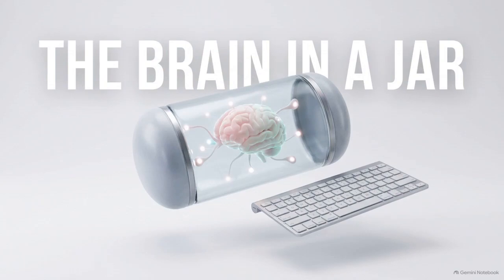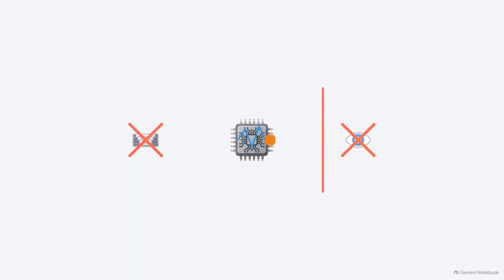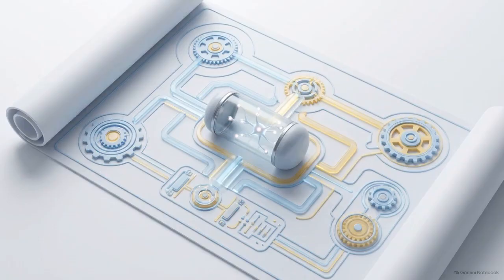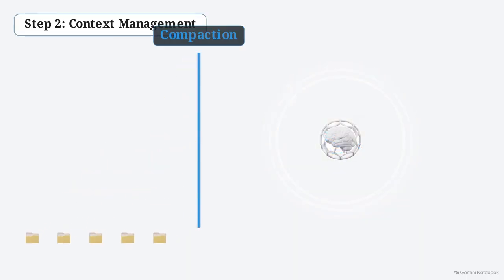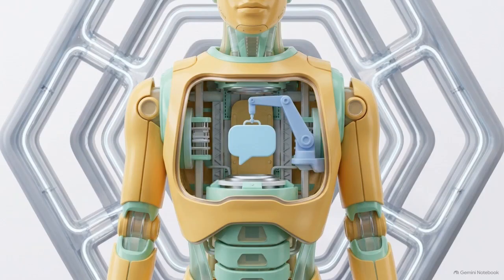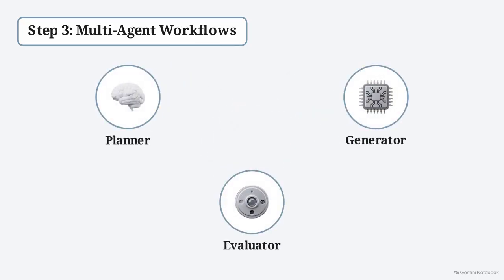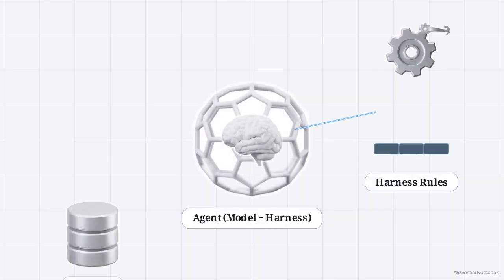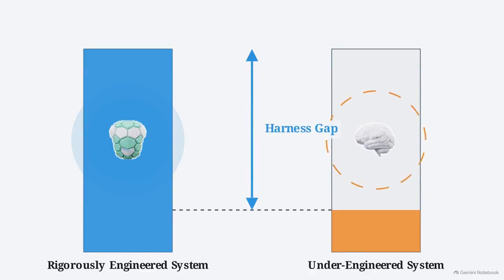Harness Engineering Explained: How to Make AI Agents More Reliable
AI agents can be powerful—but making them reliable, safe, and production-ready is a different challenge.

In this video, we explain Harness Engineering and how it helps build more reliable AI agents and Agentic AI systems. A harness provides the surrounding environment, tools, controls, testing, guardrails, and feedback mechanisms that help agents operate effectively beyond simple POC demos.

You’ll learn how Harness Engineering supports AI agent reliability through testing, sandboxing, tool controls, guardrails, observability, validation, error handling, and governance—and why these capabilities become critical when deploying AI agents in real-world enterprise environments.

If you’re exploring AI Agents, Agentic AI, Enterprise AI, AI Engineering, or production-ready AI systems, this video provides a practical introduction to Harness Engineering and why it matters.